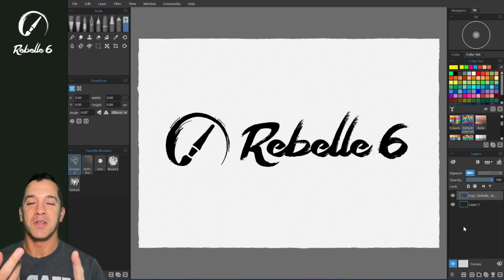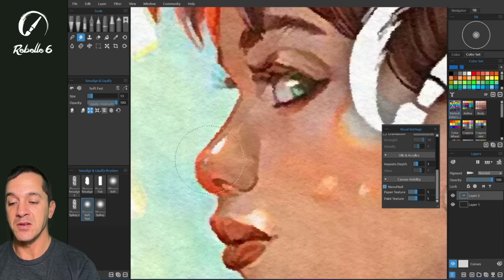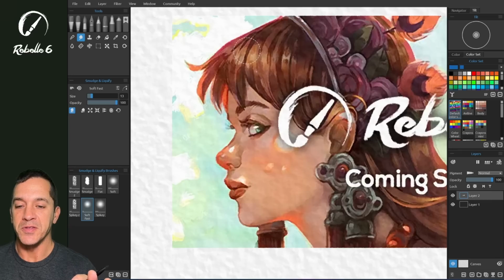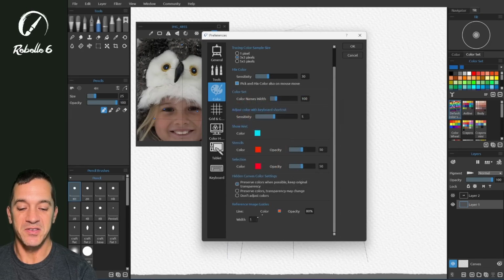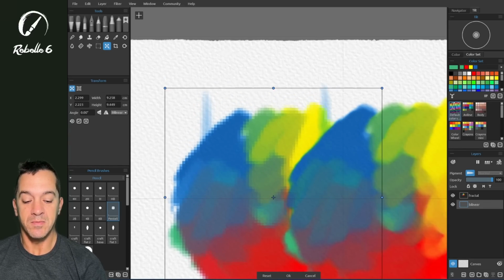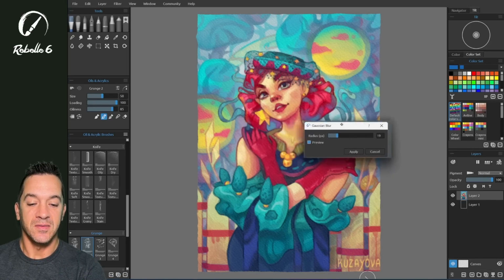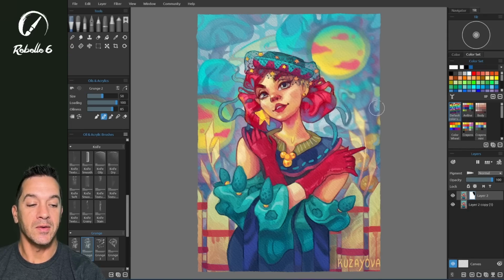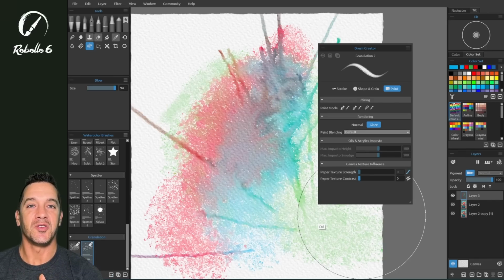Rebelle 6 Released! What's New?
Rebelle 6 is finally here! Check out the latest version of the award-winning, hyper-realistic painting software with phenomenal oils, watercolors, and other wet and dry media with traditional pigment color mixing. The new version introduces exciting innovative features perfectly complementing extraordinary realistic painting tools.

☀️ Save 30% during the summer sale!

Chapters:
0:00 - Introduction to Rebelle 6
0:50 - Dark and Light UI
1:05 - Liquify Tool
3:42 - Warp Tool
5:21 - Reference Image Guides
7:43 - Grids and Guides
8:35 - Fractal Image Processing
10:50 - Favorite Brushes
12:12 - New Image Filters
13:05 - Color Range
14:05 - Layer Masks
15:32 - Redesigned Brush Creator and New Brushes

Video created by Justice Frangipane, @TabletPro